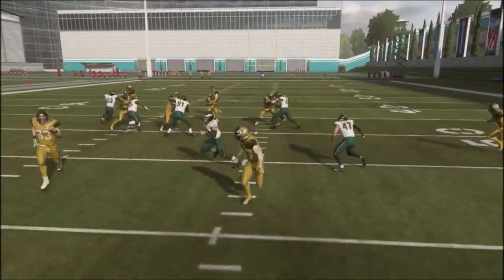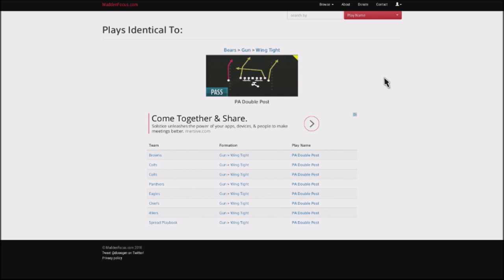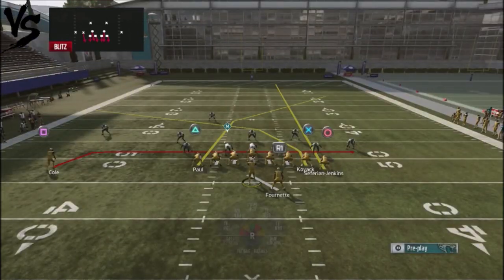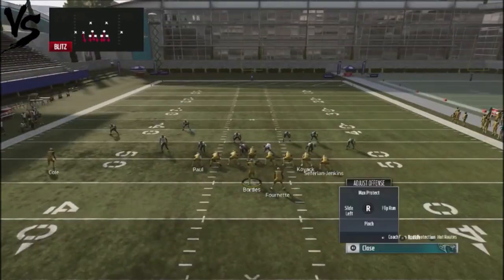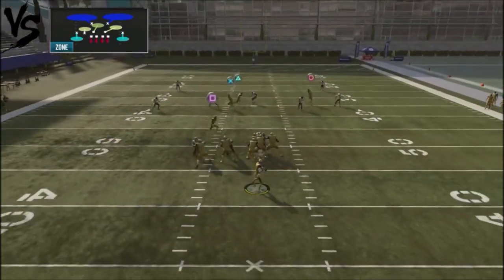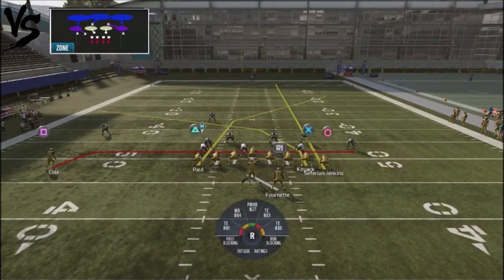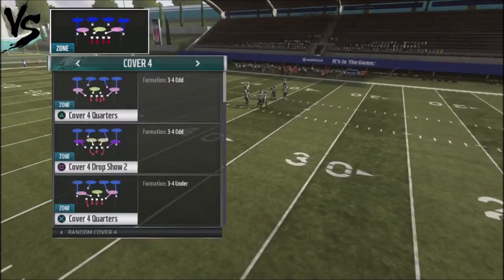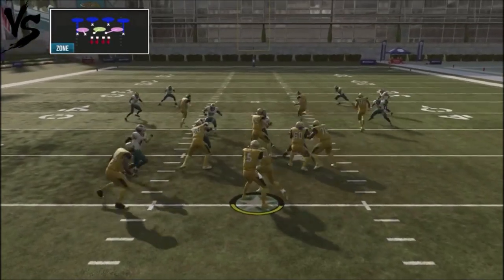MADDEN 19 OFFENSIVE TIPS - POP YOUR OPPONENT FOR 30 YARDS PLUS